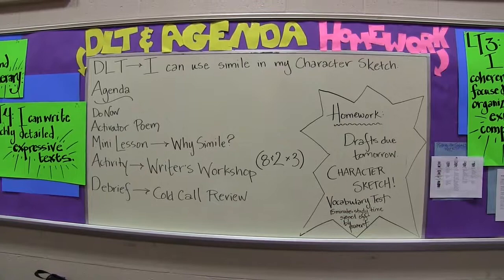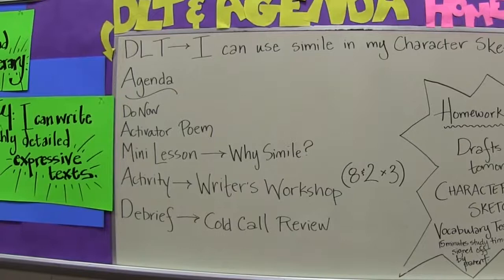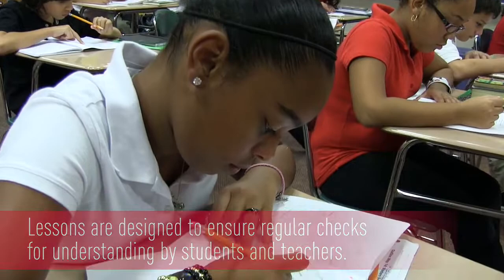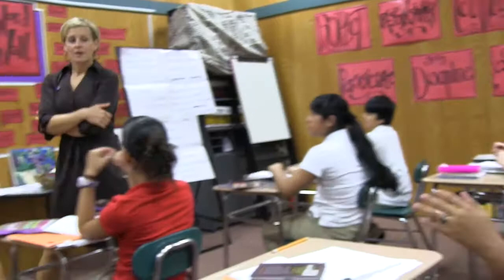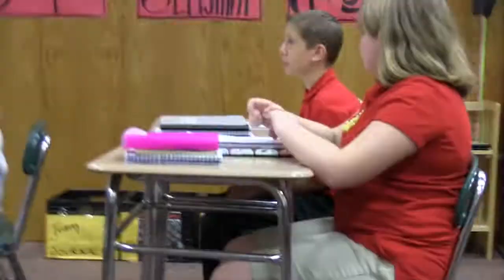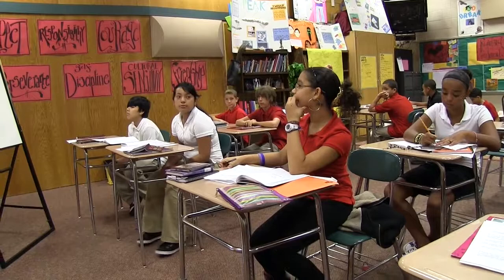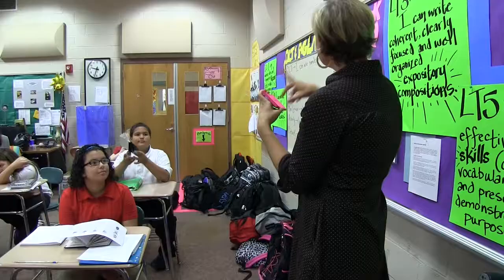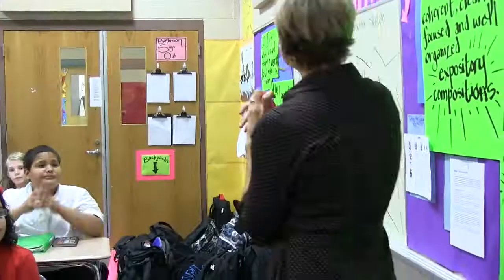Instructional Strategies that Support Learning